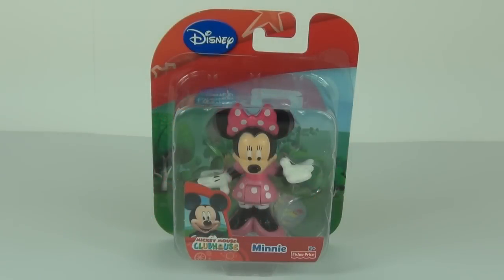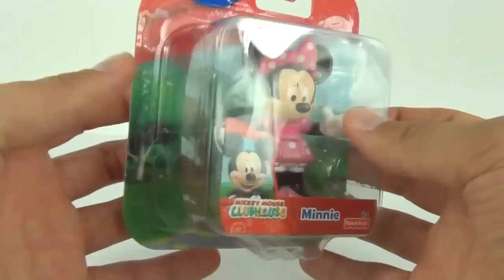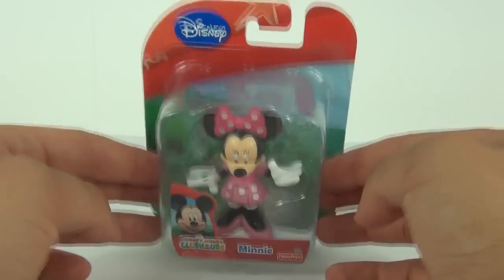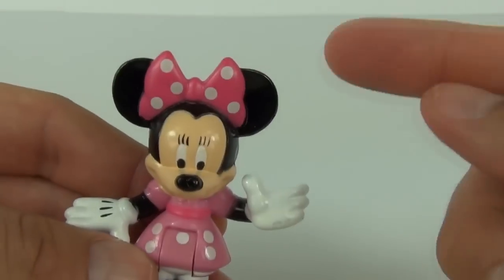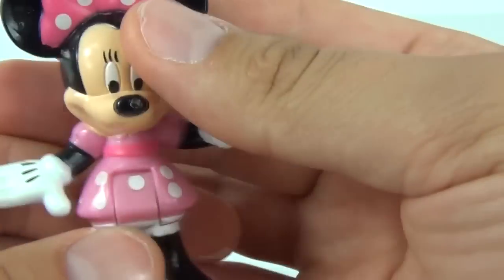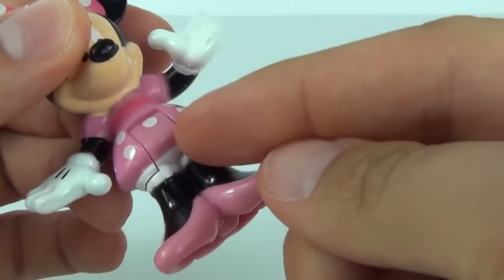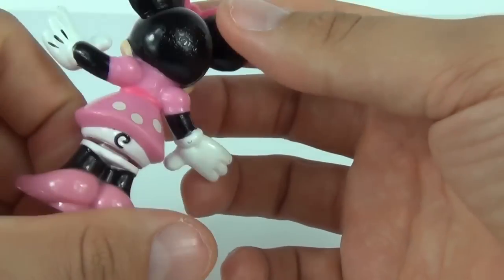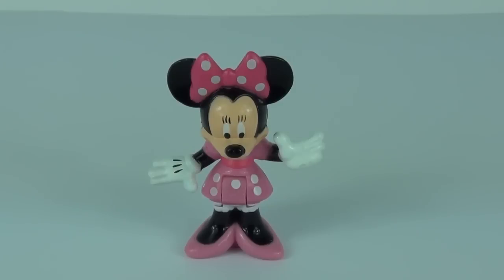Disney Junior Mickey Mouse Clubhouse: Minnie Figure Toy Review, Fisher Price